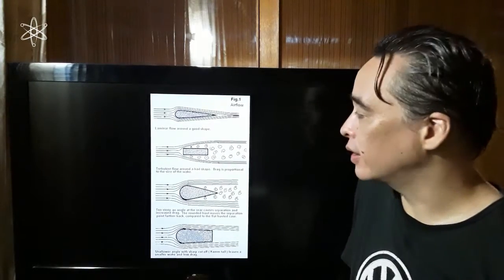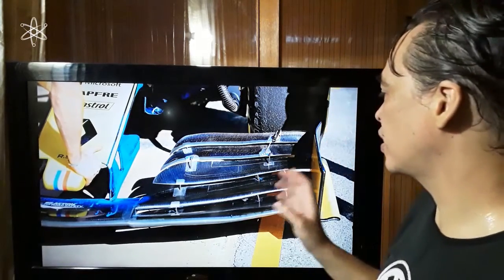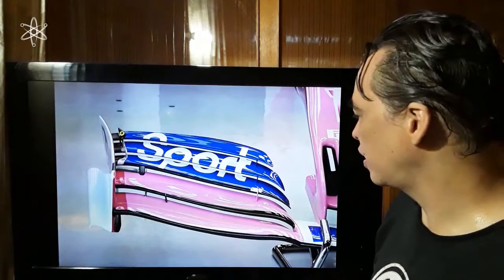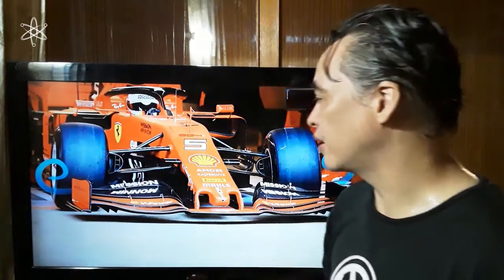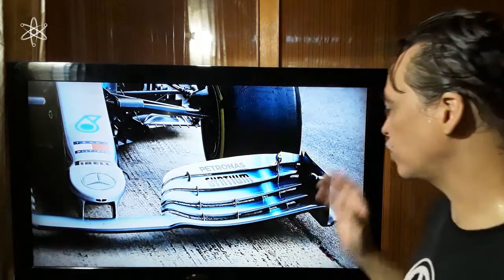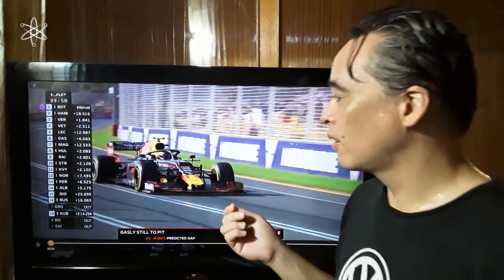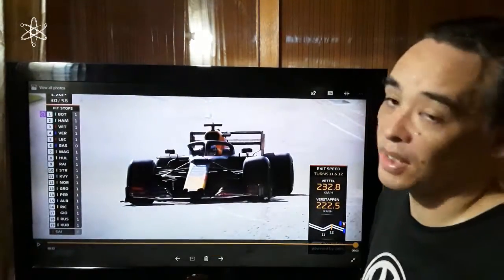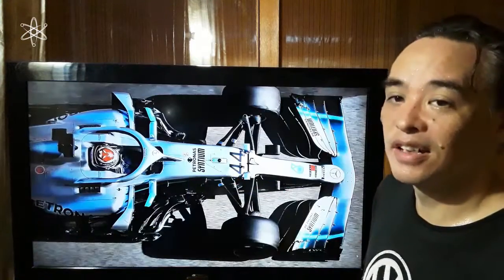F1 2019 Front Wing Designs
a look into designs being used by this season's teams after new rules have been applied